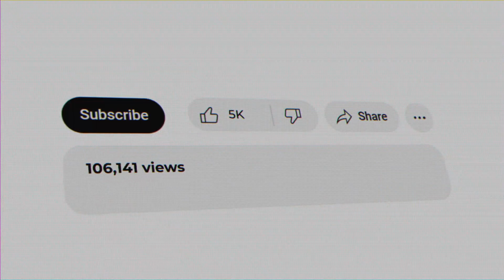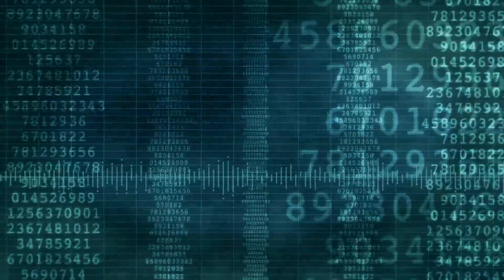top strategies to grow your youtube channel fast in 2026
📽️ Turn Long Videos into Viral Shorts — Fast and Easy with Vizard!

In this video, creator Alex walks you through a streamlined workflow using Vizard to turn full-length videos into short, powerful, captioned clips perfect for Instagram Reels, TikTok, and YouTube Shorts. Say goodbye to complex editing software and hello to a creator-first platform designed for speed and ease of use.

🔹 Key Highlights Covered:
- Automatically transcribe your video and edit via text
- Use AI to auto-detect highlight clips with adjustable intensity
- One-click caption generation with styling options
- Search and remove filler words instantly
- Customize visuals, fonts, and layout directly in the preview
- Batch-create and export multiple clips in minutes
- AI-powered auto-scheduling and built-in content calendar
- Collaborate with your team, assign tasks, and streamline approvals

Whether you're a solo content creator or managing multiple channels, Vizard helps you repurpose long-form content into scroll-stopping shorts without the overwhelm of traditional NLEs like Premiere Pro. Ideal for fast-paced editors, marketers, and influencers who want to boost workflow and engagement.

✅ Tip: Start with a 10–20 minute recording to test the full power of Vizard’s intelligent editing suite.